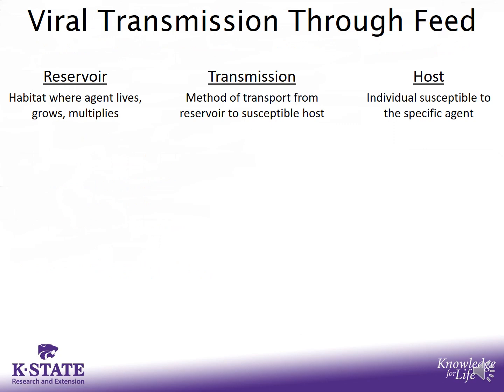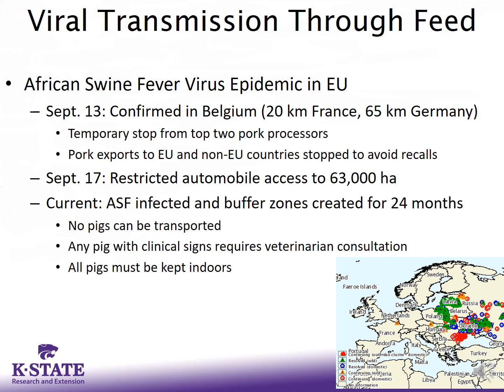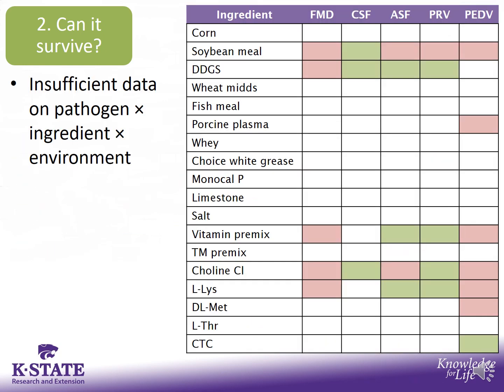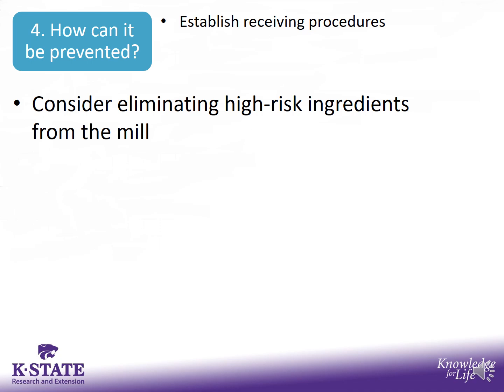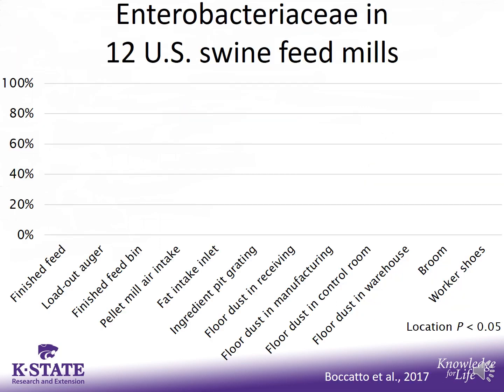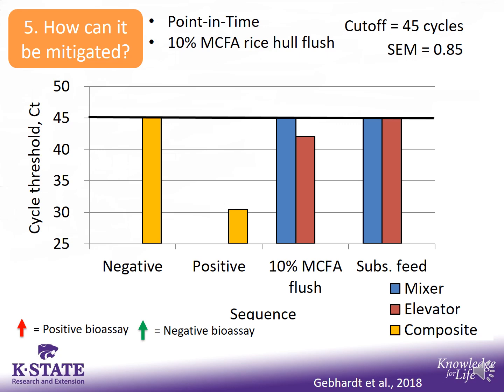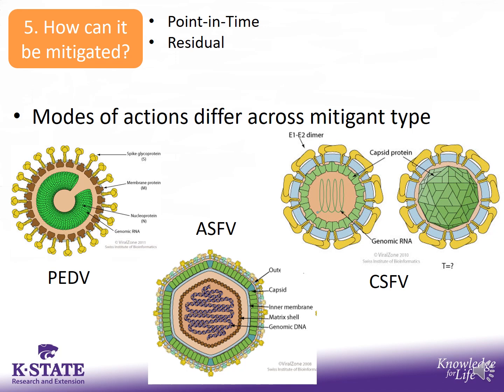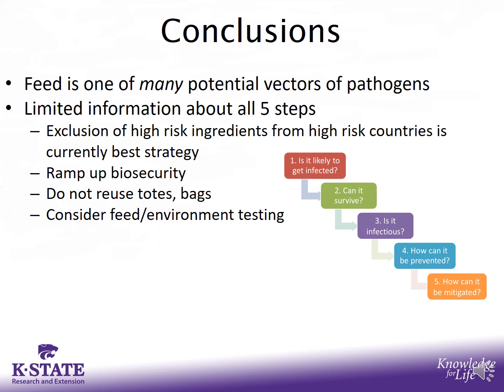Viral Transmission in Feed